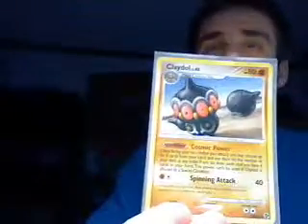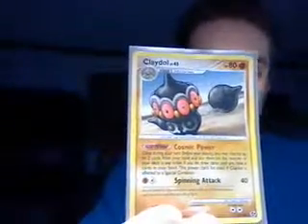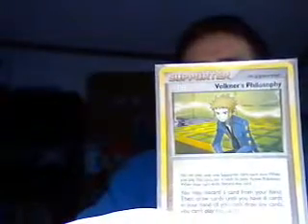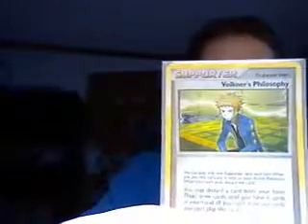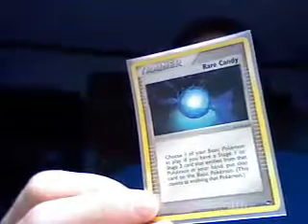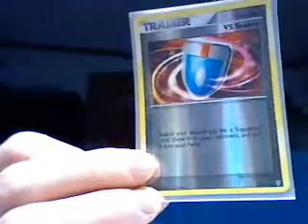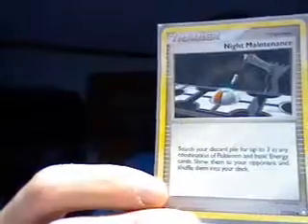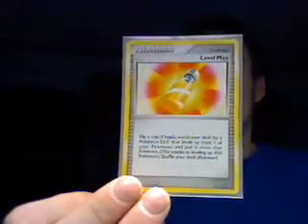BlazeRay Explanation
This video explains the strategy behind the Blaziken FB and Luxray Gl combination.  This deck was done very well for me.  It is very consistent and pretty easy to set up.  If you have any questions about it, post a comment.